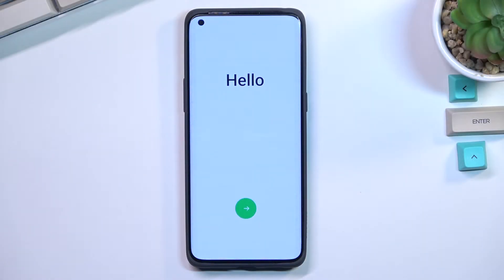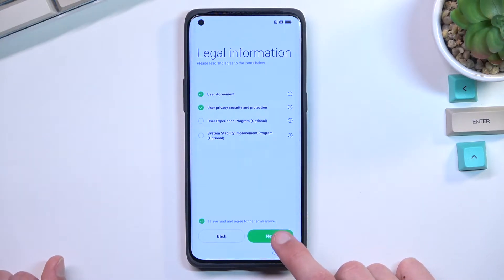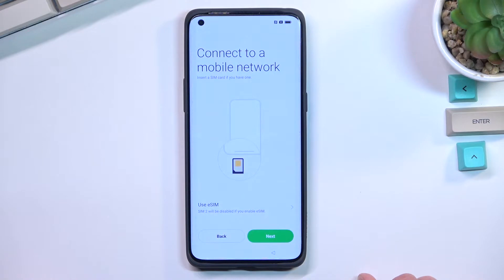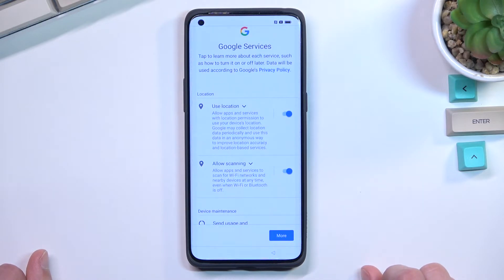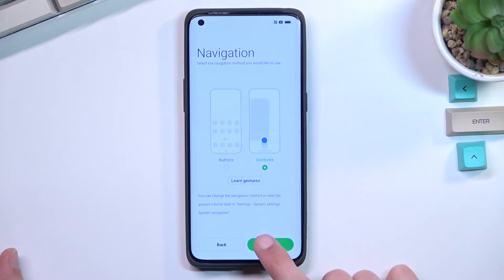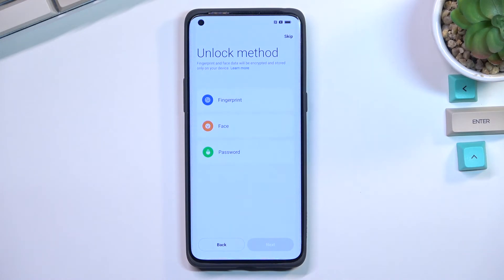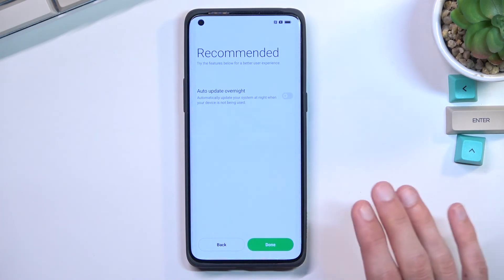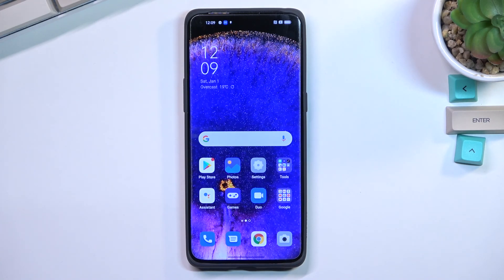OPPO Find X5 Pro Set Up Process | First Things To Do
Check more info about OPPO Find X5 Pro:
Hi there! If you bought a new OPPO Find X5 Pro and you are just on the way to activate it for the first time, then we suggest you open our video and follow our Expert to set it up correctly and successfully. Since the first setting is very important for every phone, so that you can experience many functions such as google services, networks, date and time setting, the language and more settings you should open our video tutorial. So, let’s get started!

How to Activate OPPO Find X5 Pro?
How to Do First Activation of OPPO Find X5 Pro?
How to Set Language on OPPO Find X5 Pro?